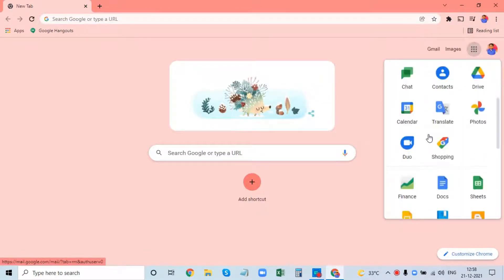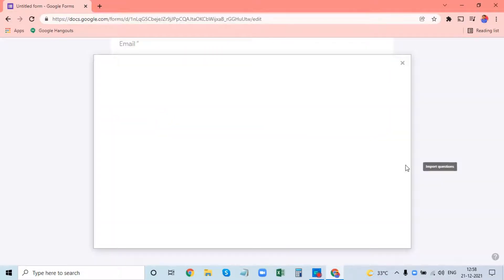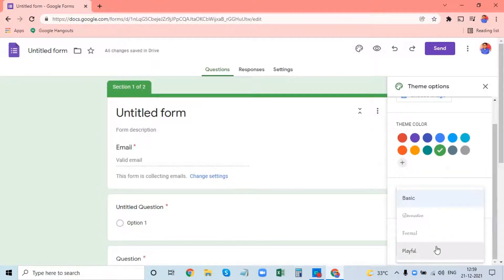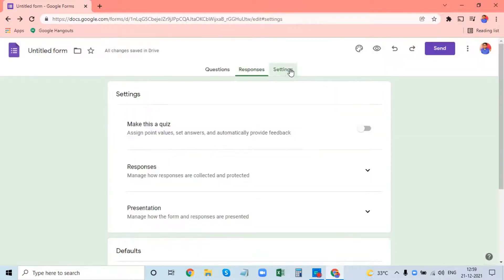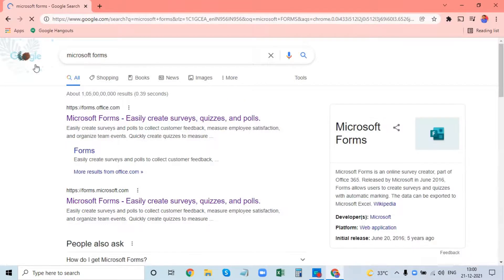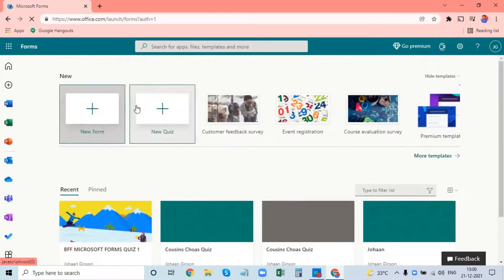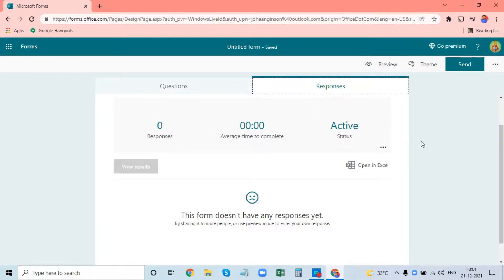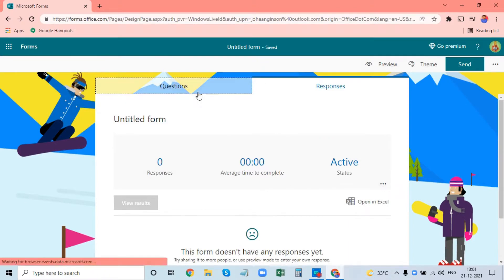Google Forms vs Microsoft Forms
Comment your results.